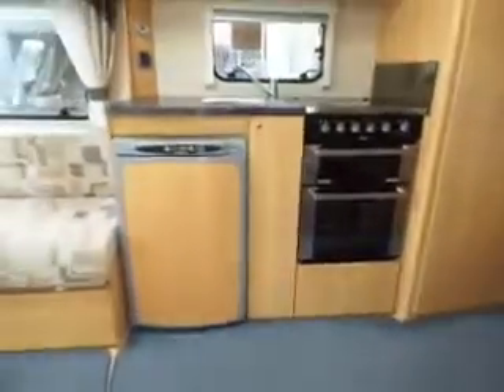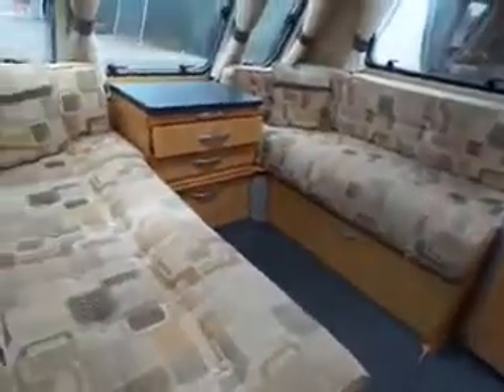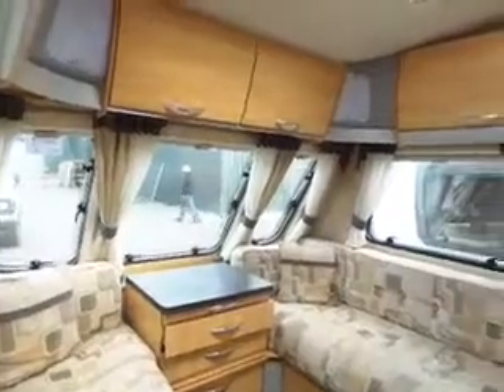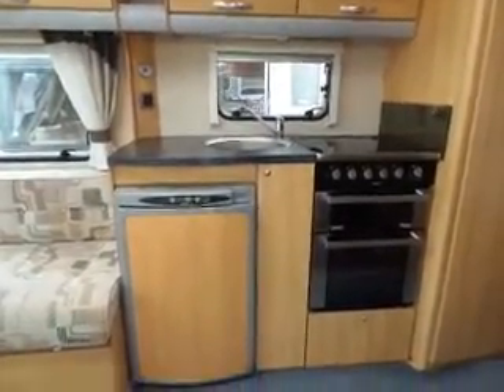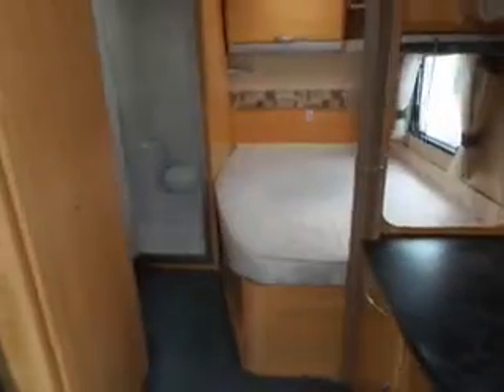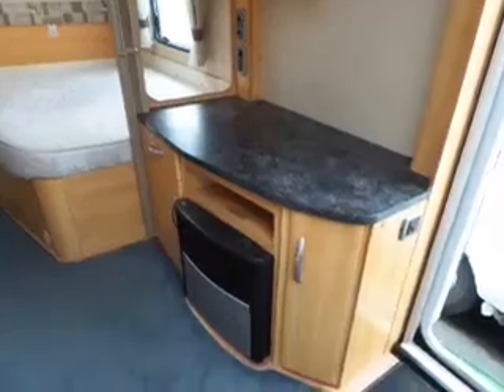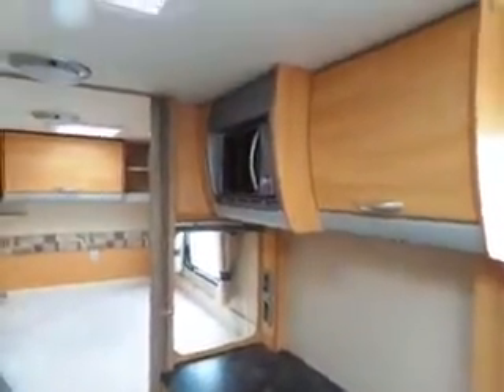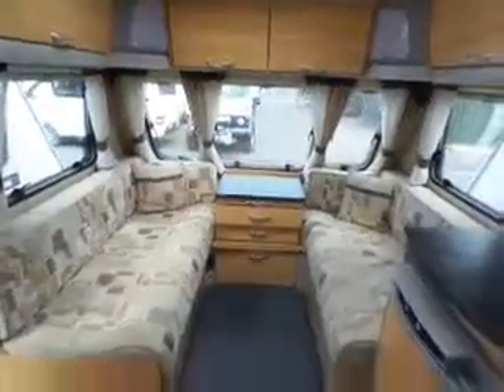Sterling Europa 495